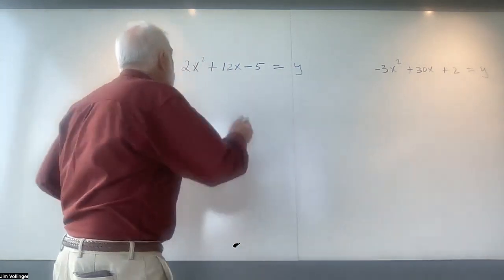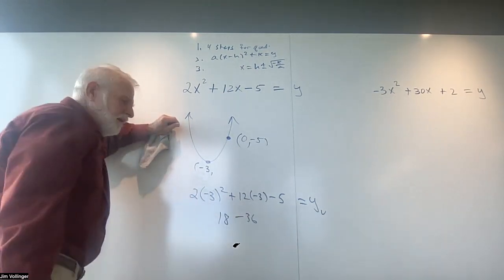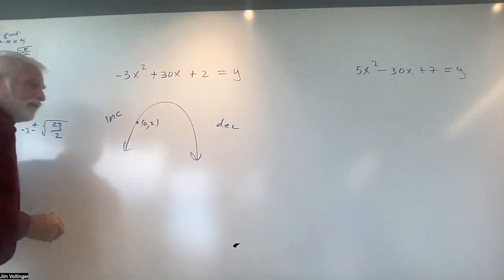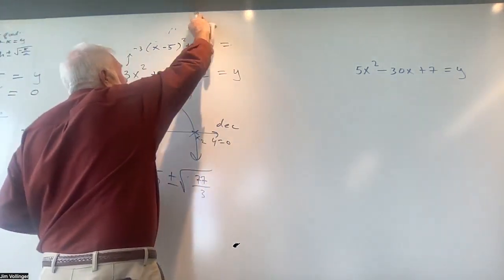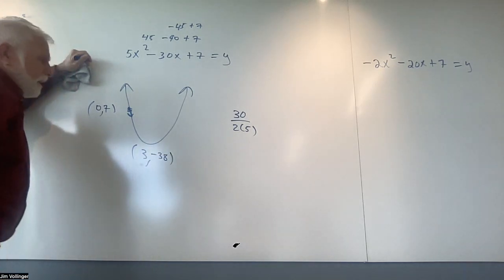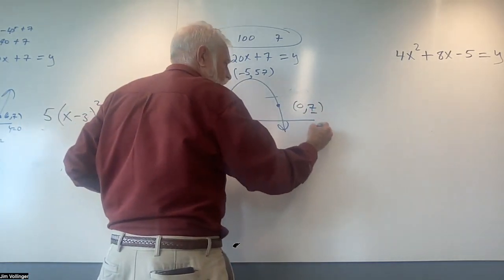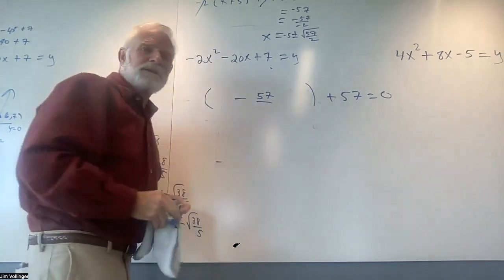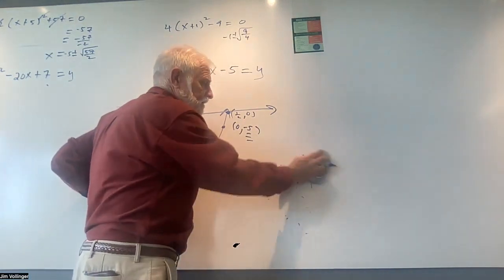Library Series Quadratics finding roots and sketching the curve.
4 step graphing.
Seeing the roots from the graph.
Writing in graphing form.